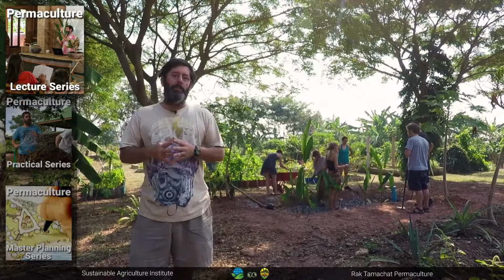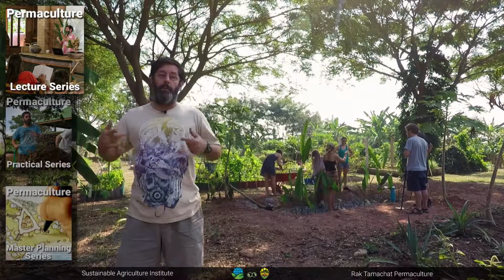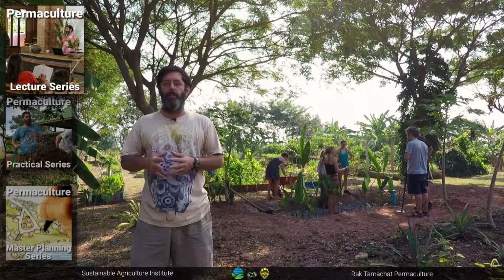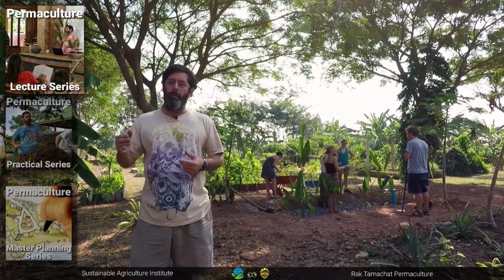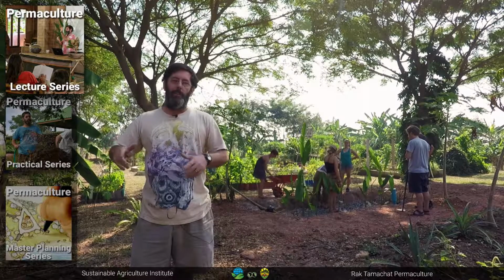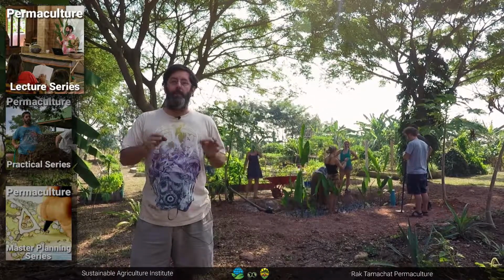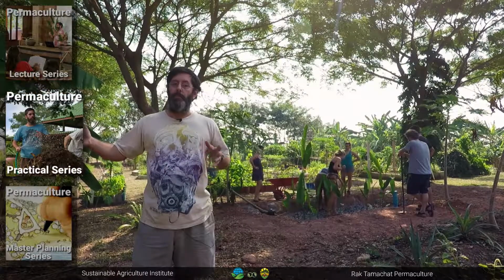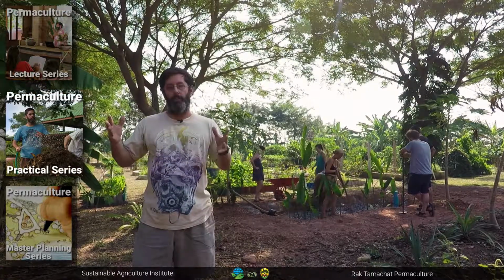Online Permaculture Design Course (Lectures)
Beau Wickboldt the Lead Online Permaculture Design Educator for the Rak Tamachat Permaculture Thailand Institute teaches Permaculture Design Theory, Strategies and Implementation Techniques to budding online Permaculture Design Students all from the convenience of their homes. The online Permaculture Design Course format opens the world of Permaculture Design to a larger audience helping to spread the Permaculture Design Movement and spread the power of Sustainability and Sustainable Agriculture. Come learn more about how online Permaculture Design can help to revitalize the world.